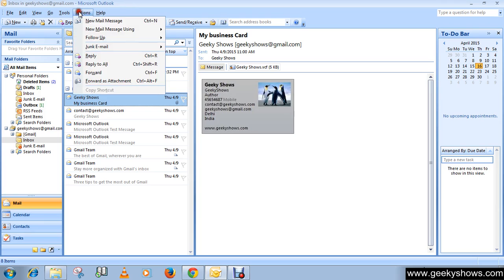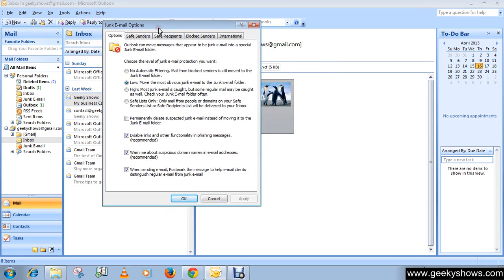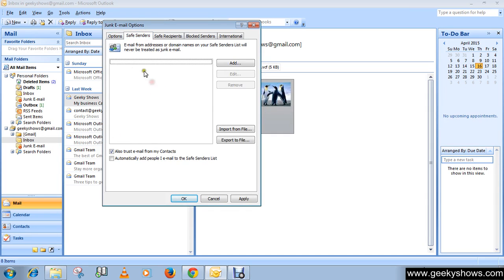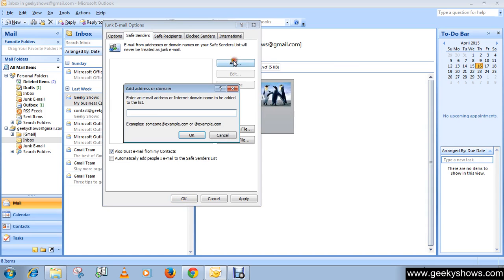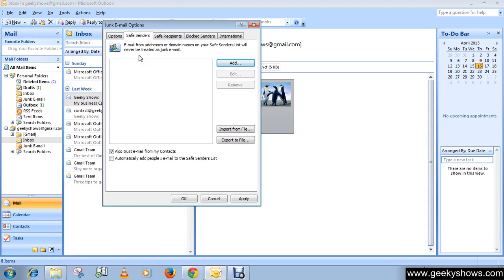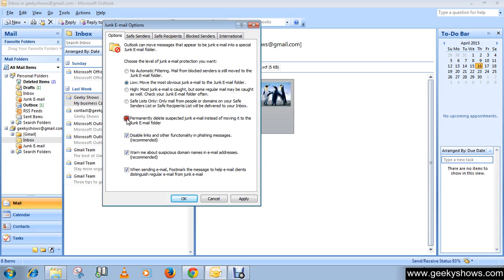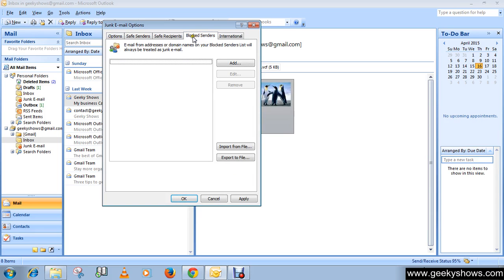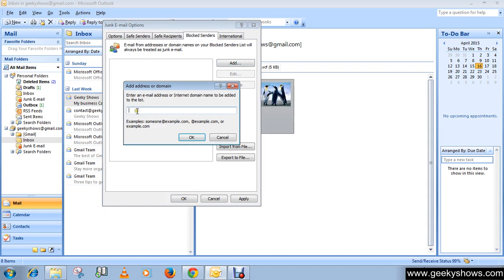Microsoft Outlook 2007 Get ride of Junk Email Permanently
In this tutorial we will learn how to Get ride of Junk Email Permanently.